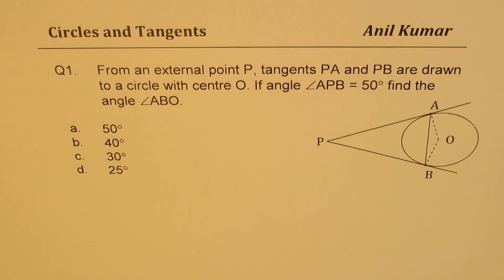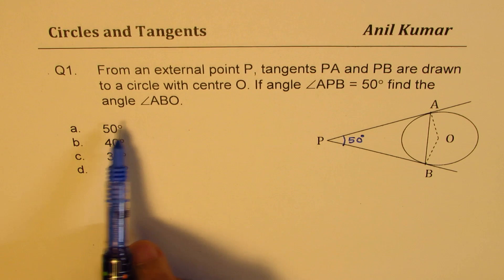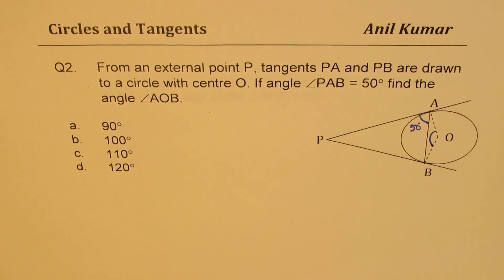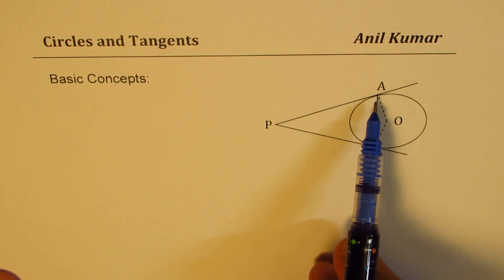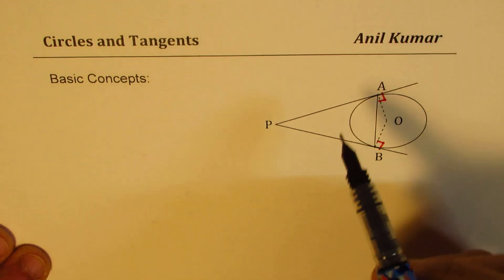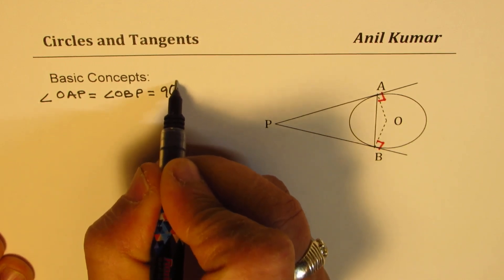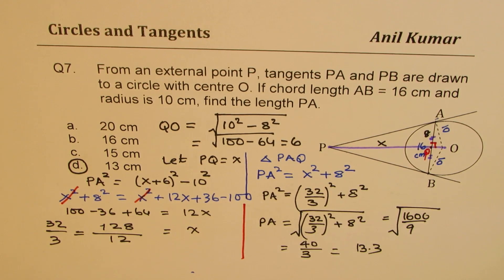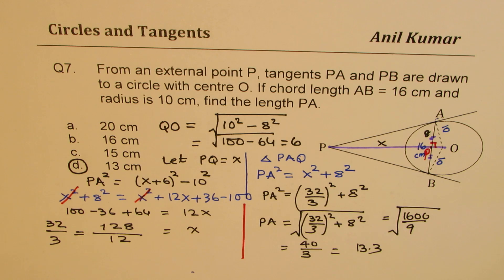Circles and Tangents Geometry CBSE 10 and A Level Math -GCSE-EDEXCEL-SAT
Alternate Segment Theorem: Angle between the tangent and its chord is equal to the angle in the alternate segment.